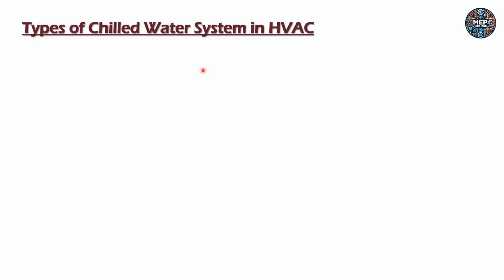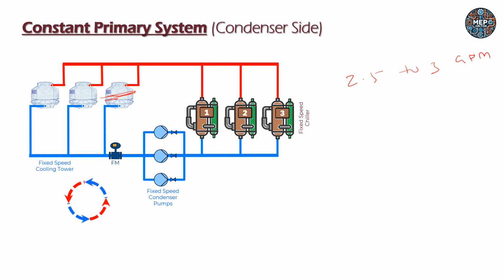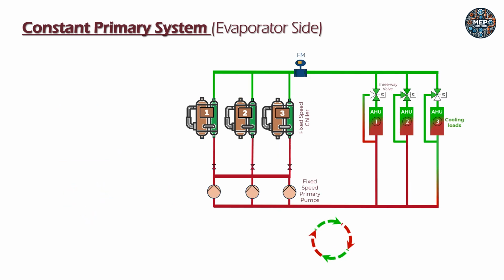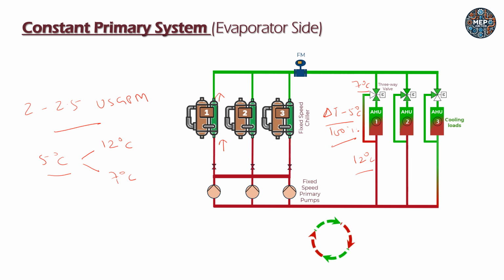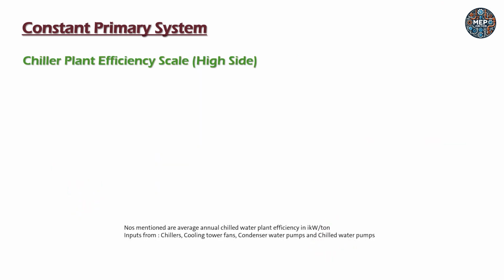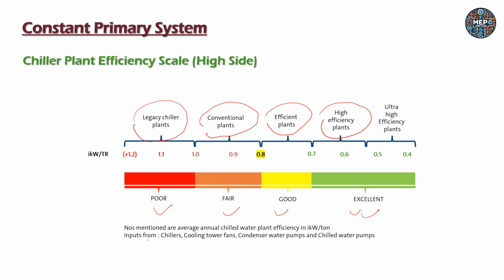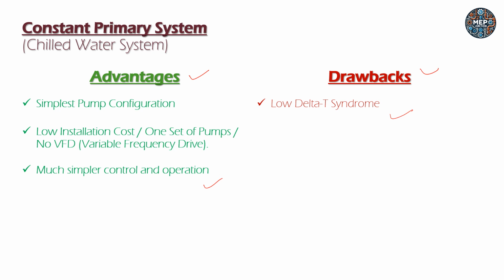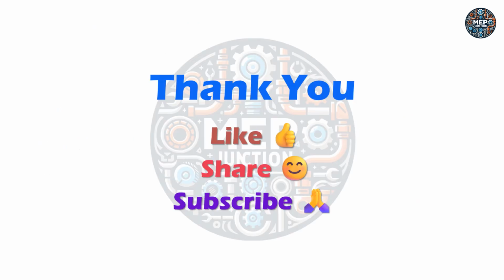Constant Primary Chilled Water System | Chiller Plant Efficiency | Three-way valve operation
How Constant Primary Chilled Water System works | HVAC | Working & Chiller Plant Efficiency Explained

Timestamps:
0:28 Introduction
1:09 Types of Chilled Water Systems
2:15 Overview Constant Primary System
4:29 Condenser Loop Working
7:51 Evaporator Loop Working
8:30 Sum up Constant Primary System
8:36 Chiller Plant Efficiency Scale
11:07 Advantages & Drawbacks